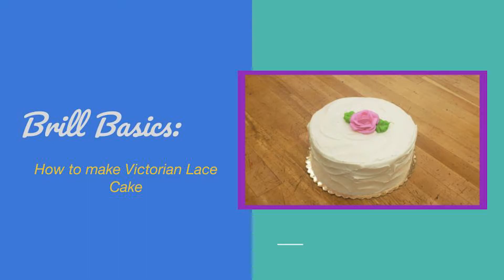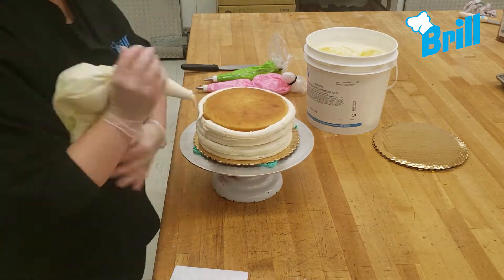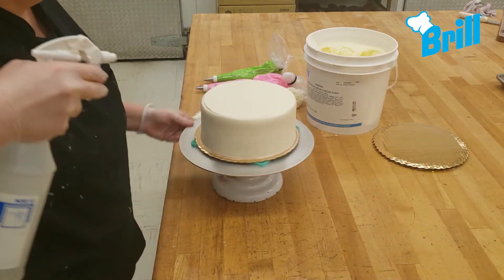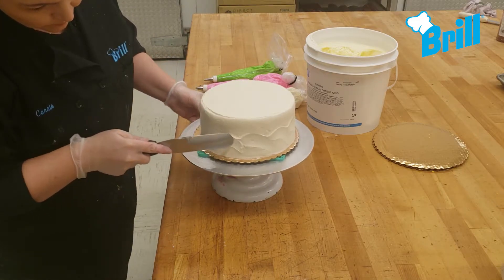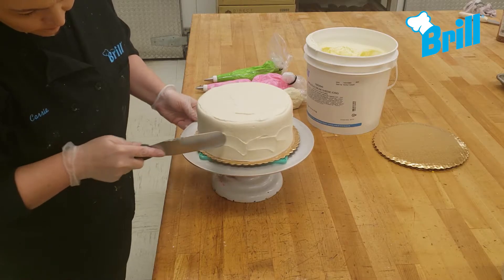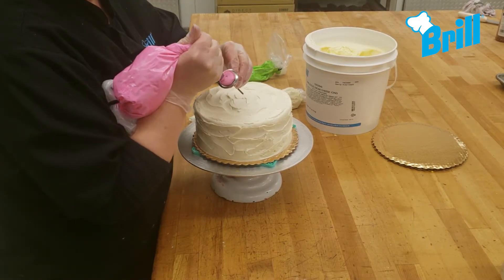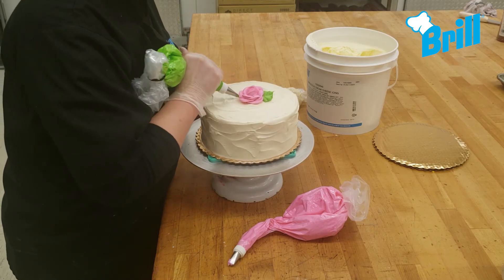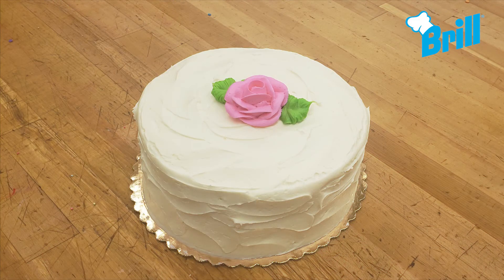Brill Basics: How to make Victorian Lace Cake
Produced, filmed, and edited by Sean Rasmussen